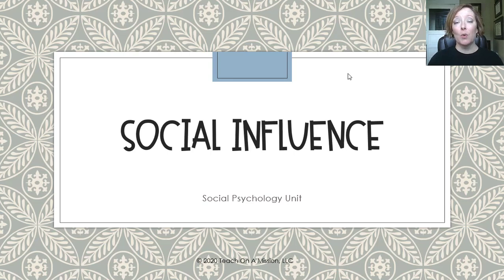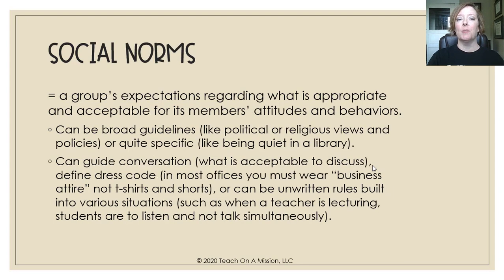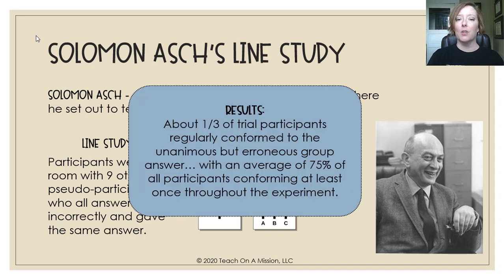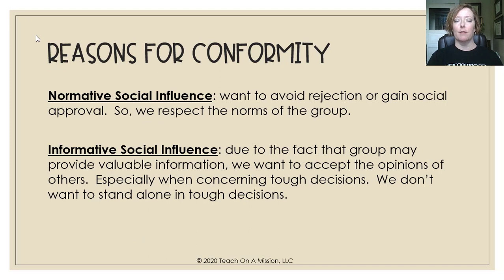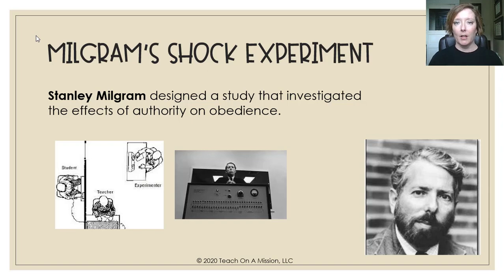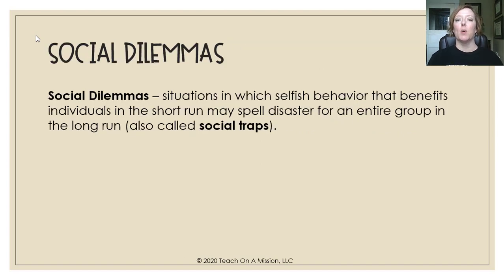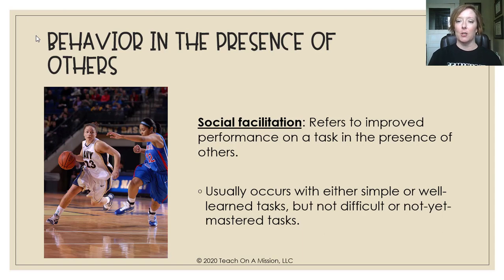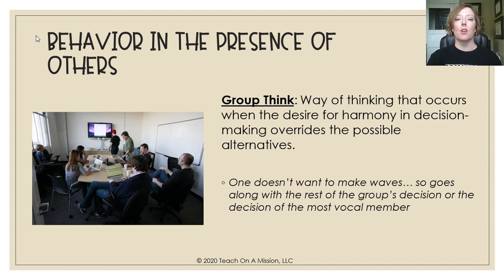Social Influence flipped video for AP Psychology by Christine Lee